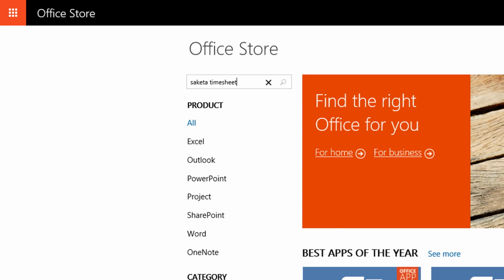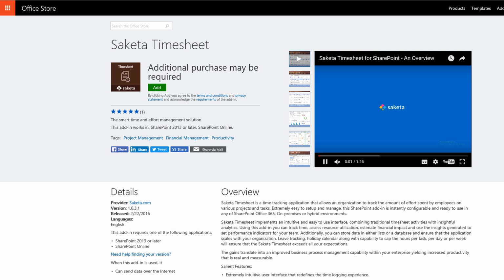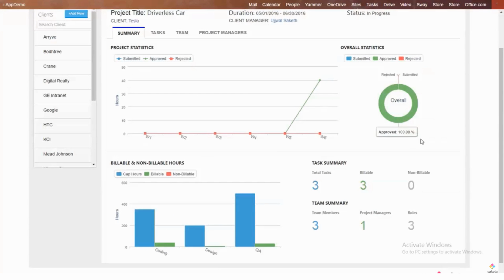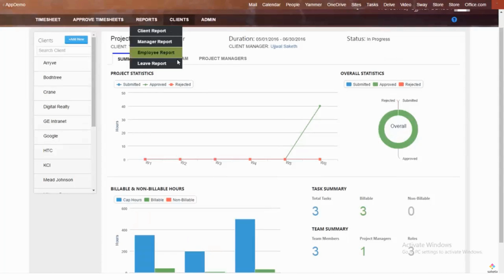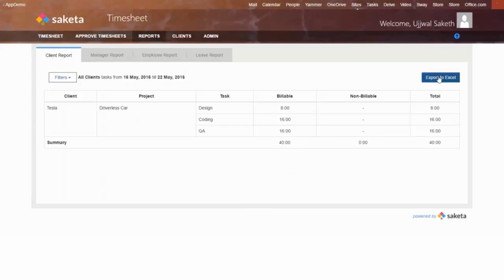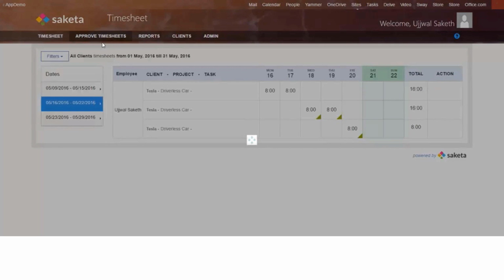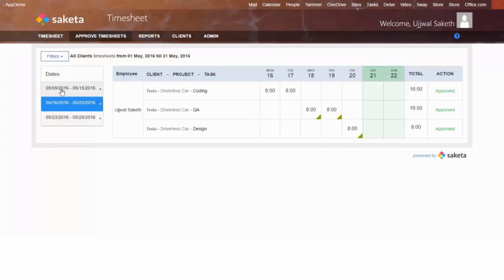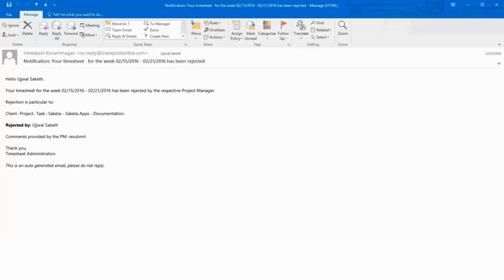Saketa Timesheet SharePoint add-in